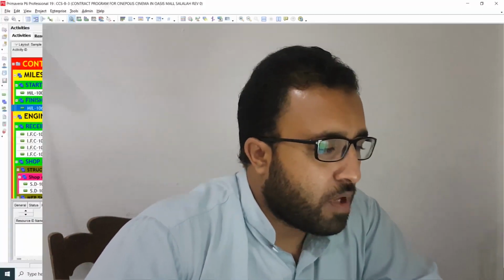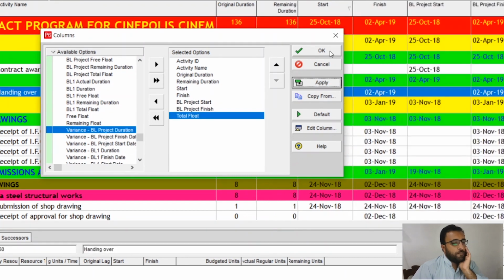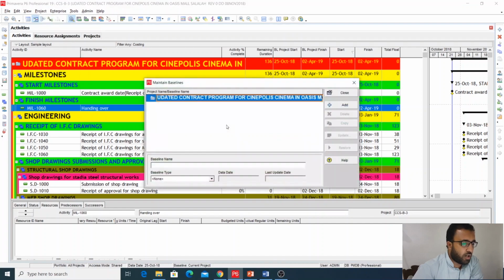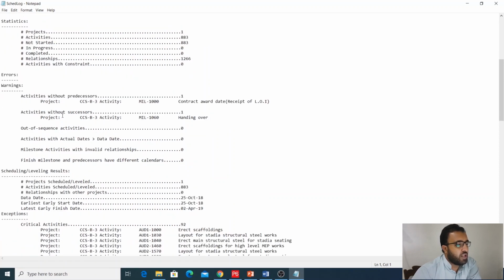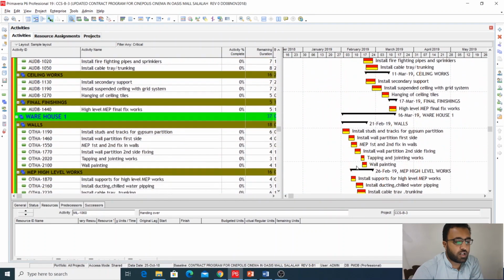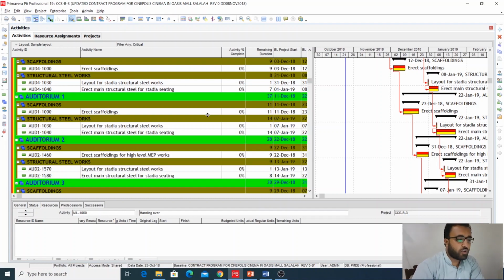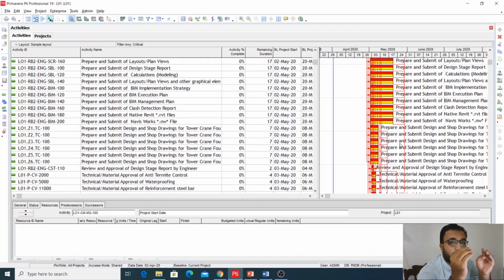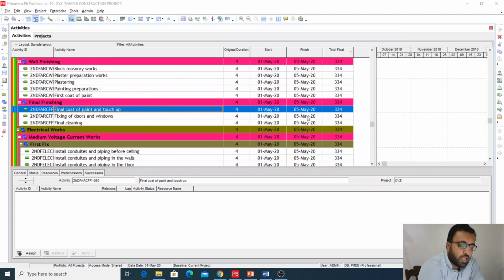Maintain and Assign Baseline,Understanding Critical path Lecture no 11